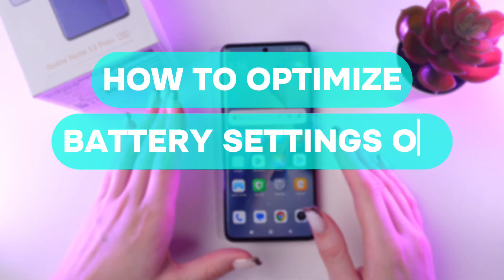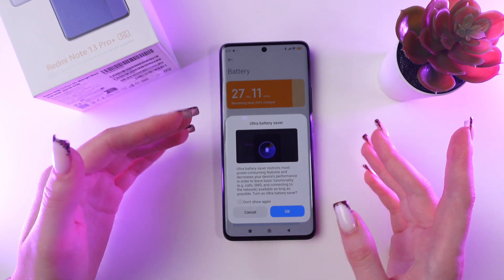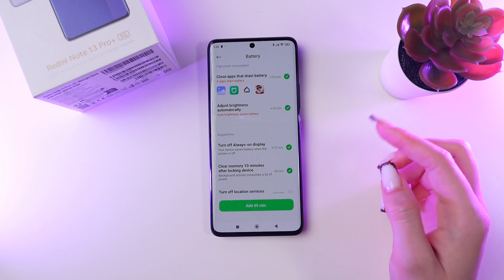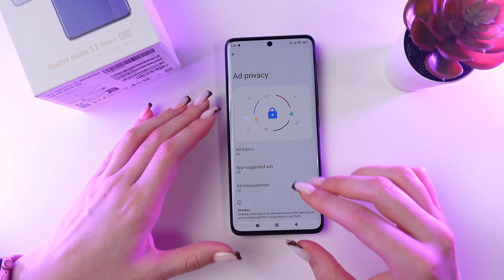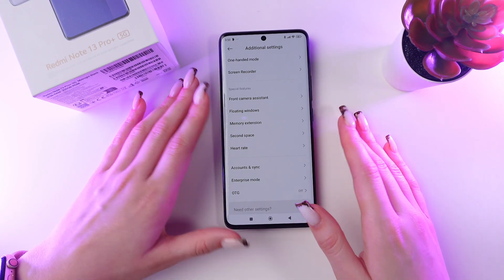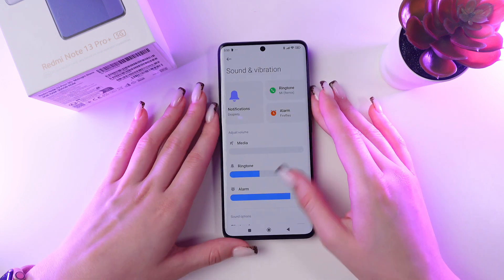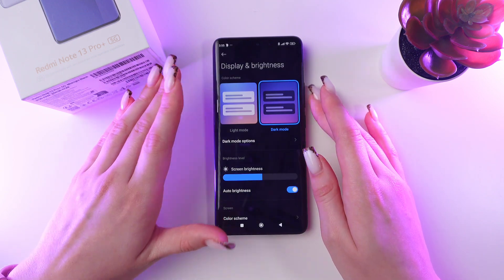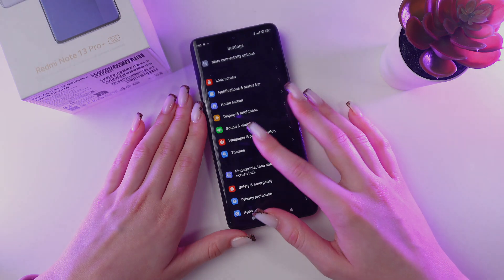How to Save Battery on Xiaomi Redmi Note 13 Pro+ 5G – Power Settings Guide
Option 1:
Is your Xiaomi Redmi Note 13 Pro+ 5G draining battery too quickly? This video shows how to optimize your battery settings to extend usage throughout the day. You'll learn about power-saving modes, background activity limits, and smart display settings that really make a difference. Stick around for tips that help you get the most out of every charge!

This video also covers the following topics:
Best Power Saving Settings on Redmi Note 13 Pro+
How to Limit Background Activity on MIUI
MIUI Battery Optimization for Longer Screen Time
Extend Battery Life with These Hidden Settings